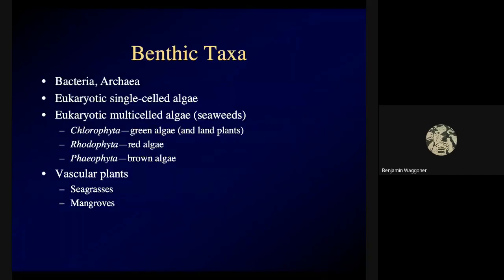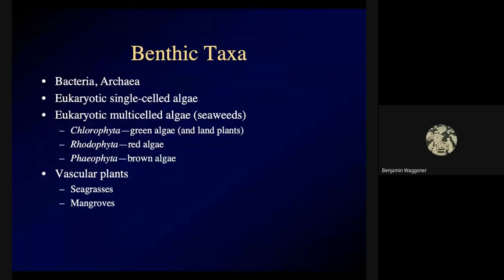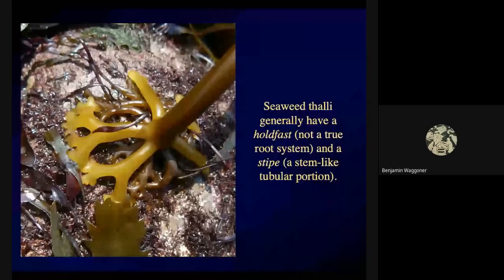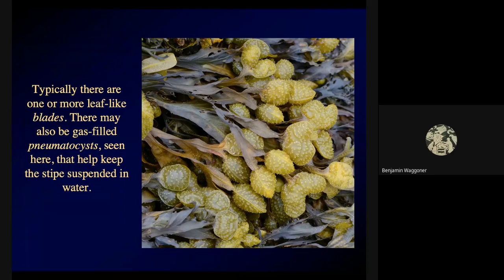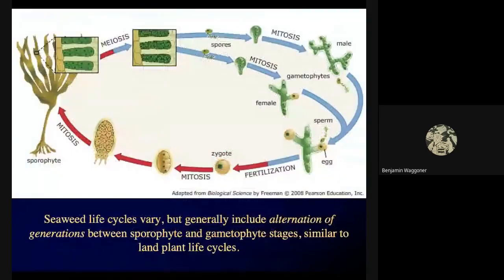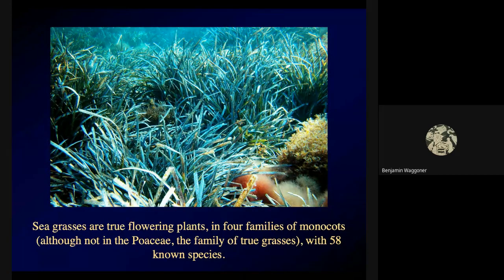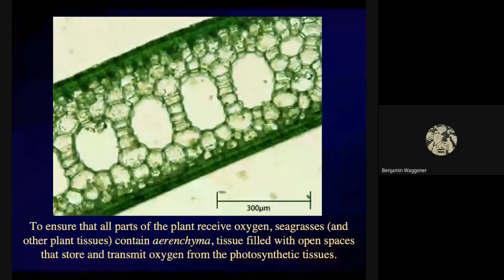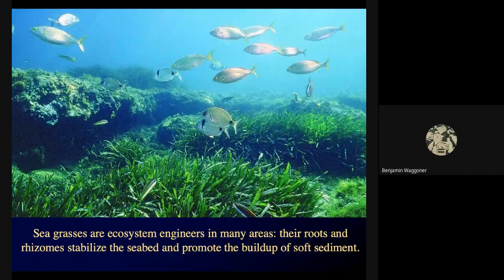BIOL 3360, Lecture 8c, 10/9/2020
A first look at the marine benthos, specifically photosynthetic benthos—bacteria, archaea, protists, and plants!